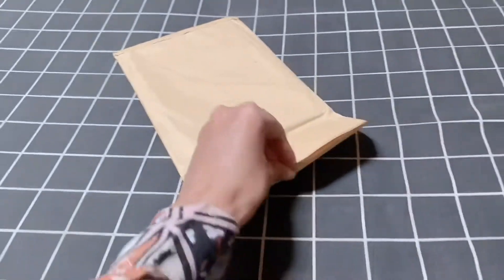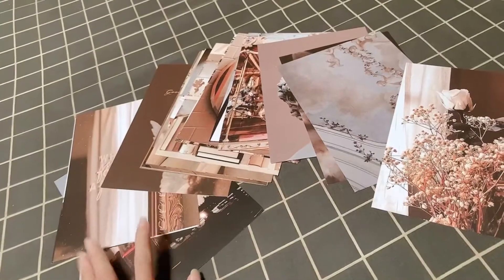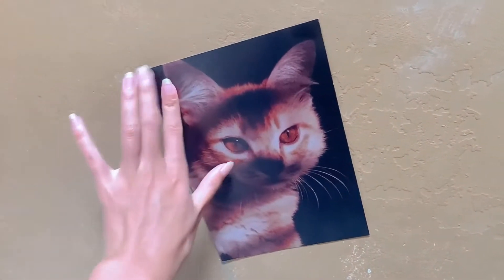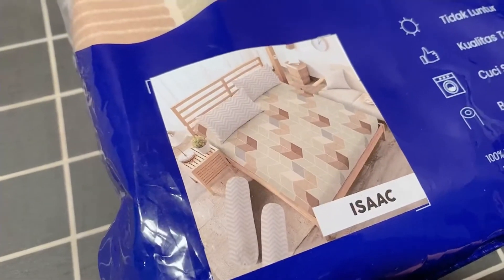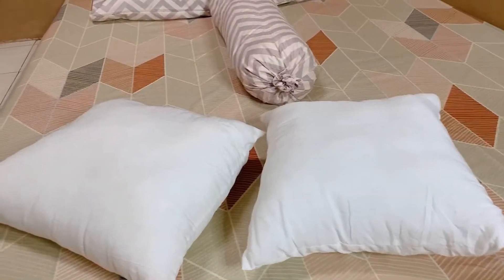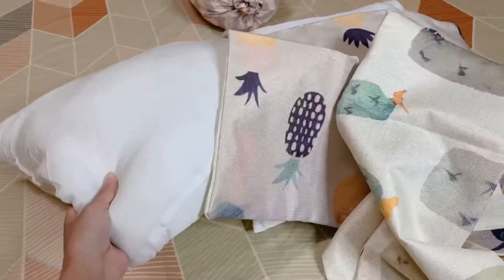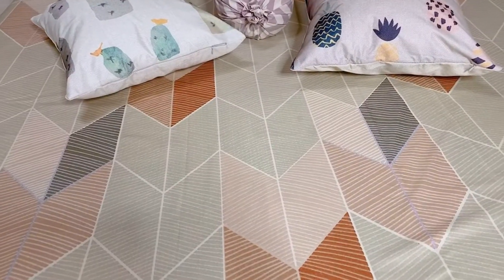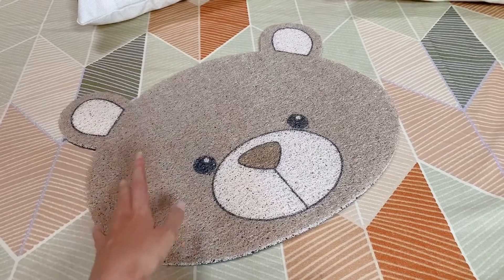Dekorasi Kamar Tidur Aesthetic LOW BUDGET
Dekorasi kamar tidur aesthetic low budget ini DIJAMIN bikin betah seharian
 ini aku rekomendasiin buat kalian dengan harga yang murah meriah, jangan lupa tonton sampe selesai yah, semoga bermanfaat buat kalian semua 🙏 Aamiin..